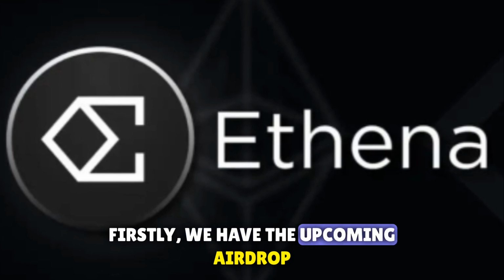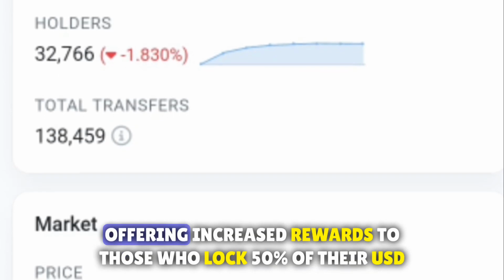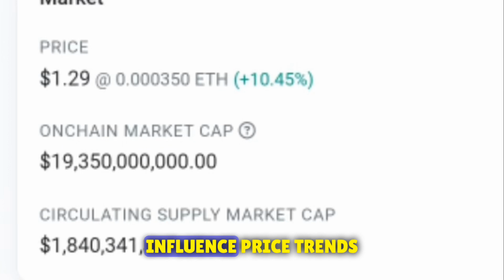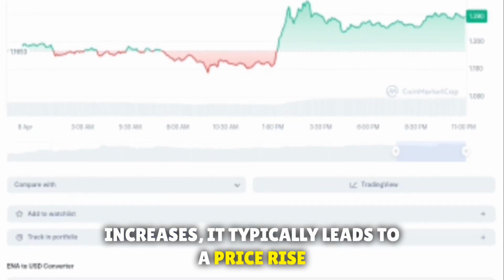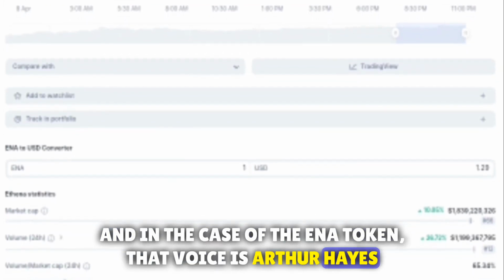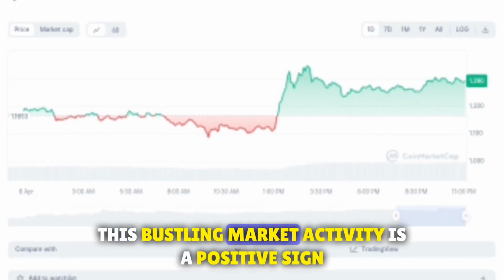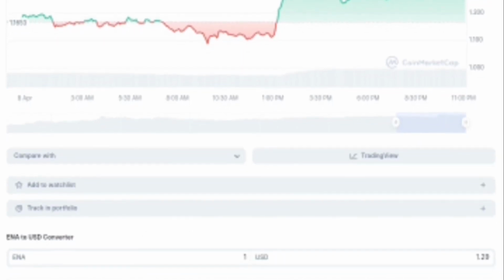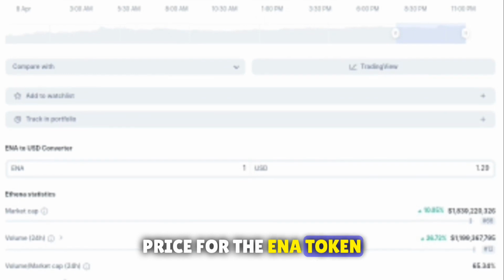ETHENA $ENA HUGE PRICE UPDATE - [Next 1000X Gem?] | ENA CRYPTO TOKEN ANALYSIS 💥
Ena Crypto Token Analysis

Our publications do not offer investment advice and nothing in them should be construed as investment advice.

👍 Please LIKE if you enjoy th
e content - Thank you!